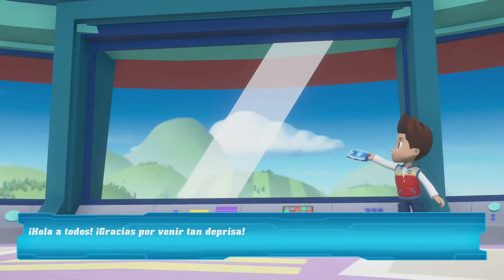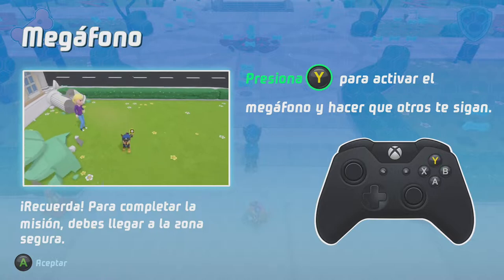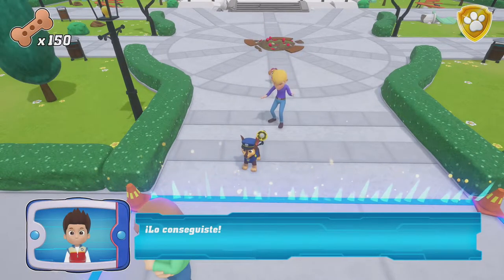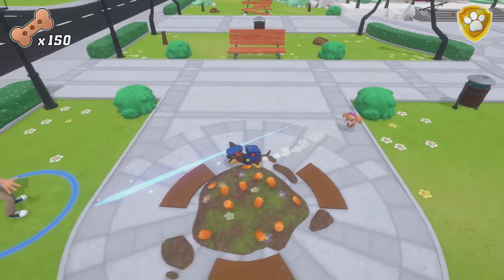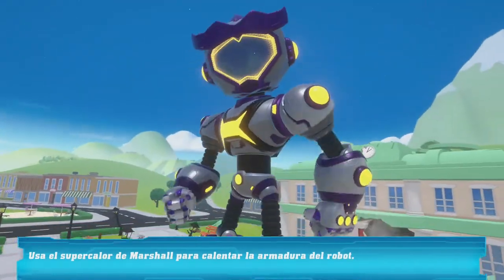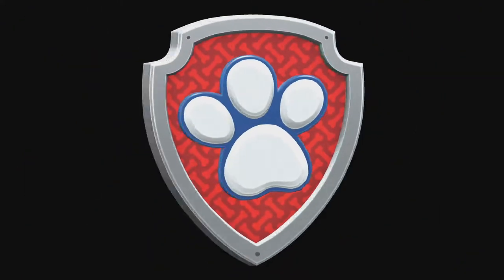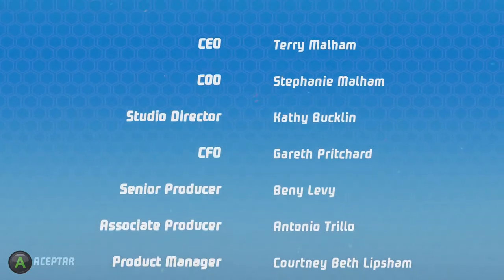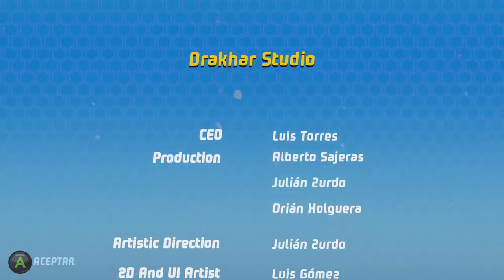paw patrol mighty pups save adventure bay #5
La caída de un meteorito transformó a los cachorros y les dio poderes maravillosos, pero también provocó que Bahía Aventura sufra un increíble desastre. ¡Depende de ti y de los cachorros usar sus poderes, habilidades de rescate y dispositivos para lograr que el pueblo vuelva a la normalidad !
Embárcate en una misión súper heroica con los poderosos cachorros, usa la Súper Velocidad de Chase, el Calor Extremo de Marshall, el Torbellino Potente de Skye y juega con todo el equipo de Patrulla Canina. Explora el pueblo , trabaja en equipo y viaja al Centro de Snowboard de Jake, la Jungla de Tracker y muchos lugares más. ¡Bahía Aventura está llena de oportunidades! Tienes toda la ciudad para explorar y puedes jugar de a dos con un amigo.